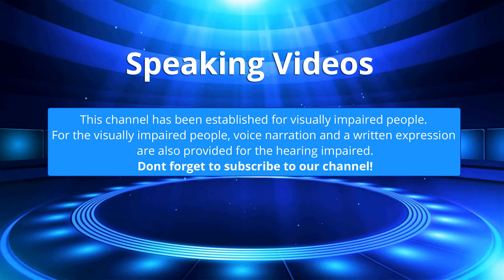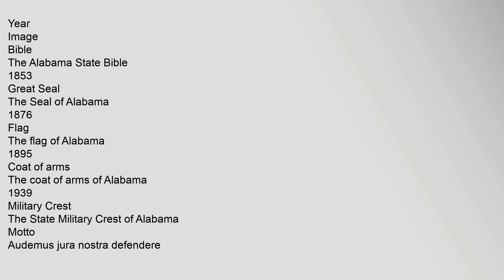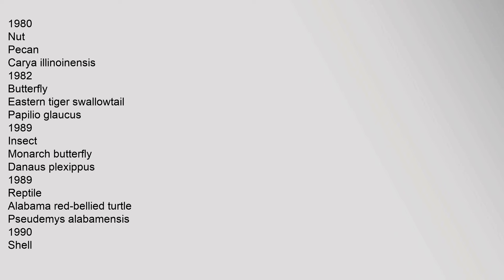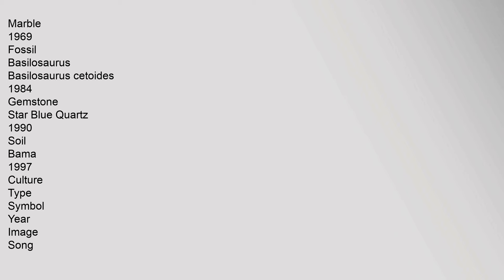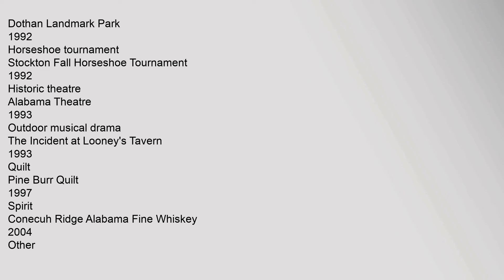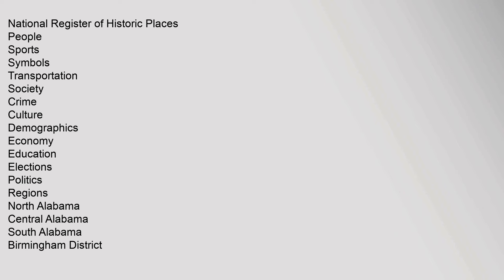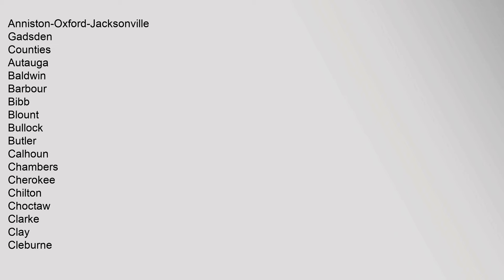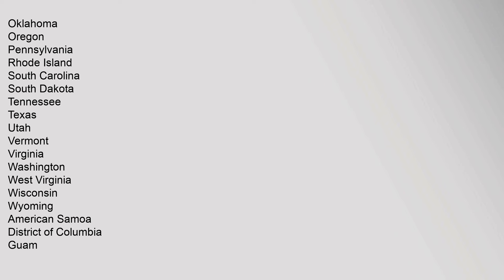List of Alabama state symbols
Contents
1,Insignia
2,Species
3,Geology
4,Culture
5,Other
6,See,also
7,References
8,External,links
Insignia
Type
Symbol
Year
Image
Bible
The,Alabama,State,Bible
18531
Great,Seal
The,Seal,of,Alabama
18764
Flag
The,flag,of,Alabama
18955
Coat,of,arms
The,coat,of,arms,of,Alabama
19396
Military,Crest
The,State,Military,Crest,of,Alabama
Motto
Audemus,jura,nostra,defendere
We,dare,defend,our,rights
19397
Creed
Alabama,state,creed
19398
Mascot
Eastern,tiger,swallowtail
19899
Species
Type
Symbol
Year
Image
Bird